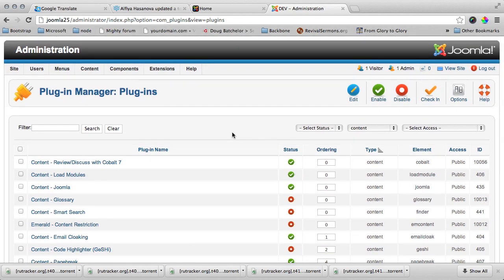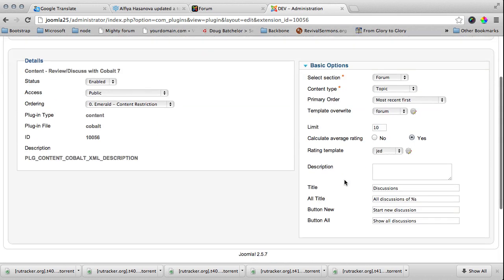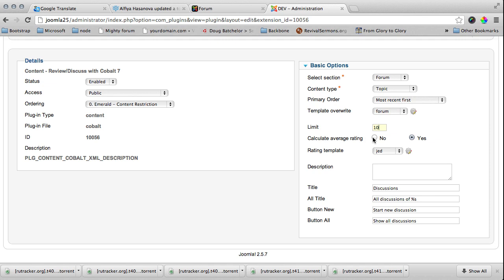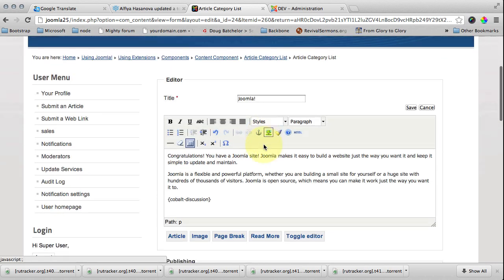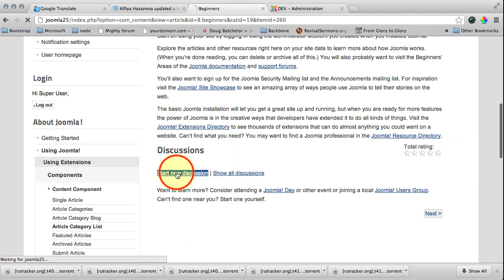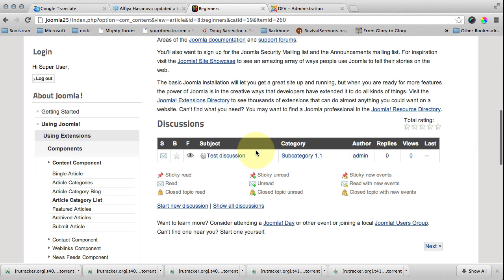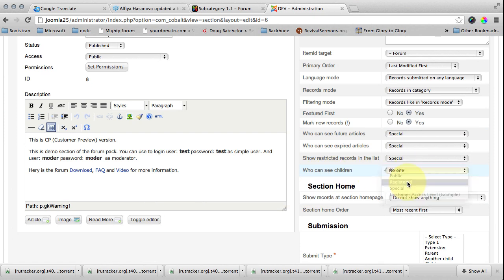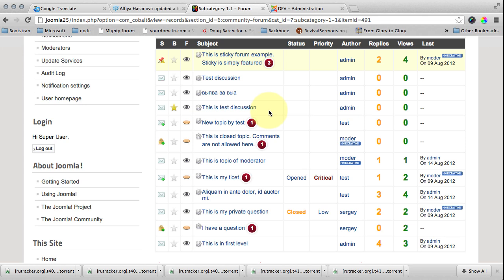Cobalt 7 - Review or Discussion plugin for Joomla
Add discussions or reviews to any Joomla article. This plugin is configured in minutes and add great feature to your Joomla core articles. Please can add reviews for every Joomla article or you can create discussions and connect it to your existing forum.